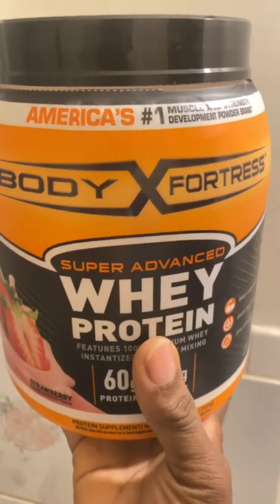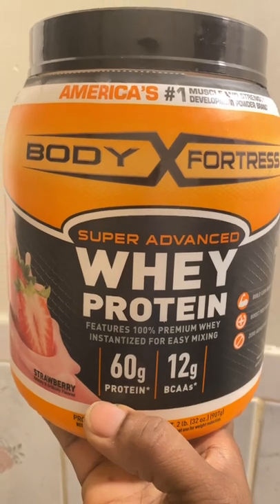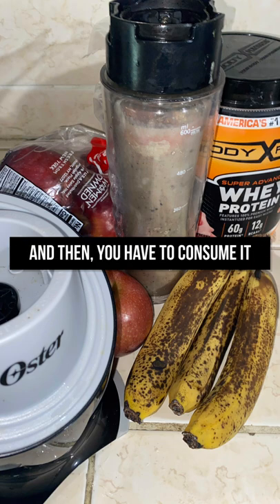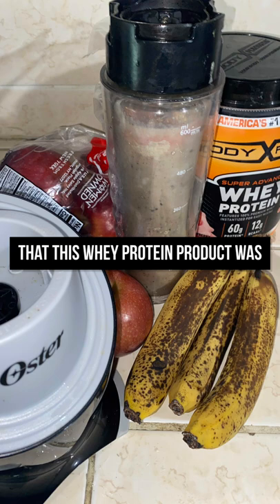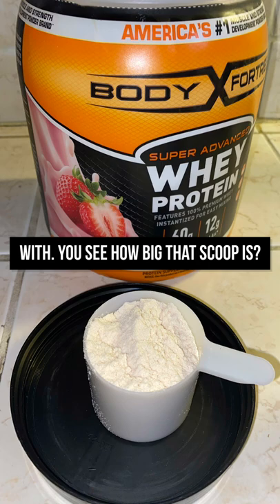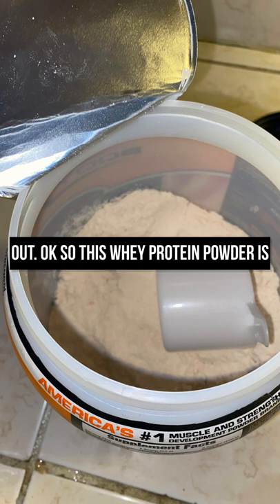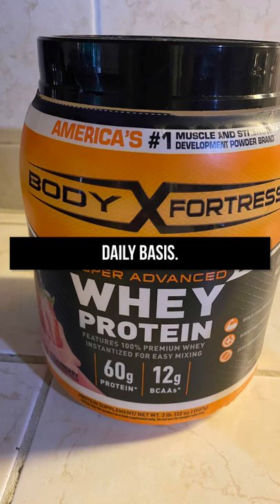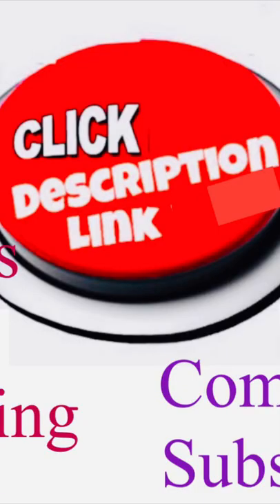Whey Protein Powder Review Muscle Building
to learn more about Whey Protein Powder -Whey protein powder review muscle building wants to repair tissue , build muscles and help you gain strength in the process. If you desire to build muscles, gain strength, and repair tissue then Whey Protein Powder Muscle Building is your answer.